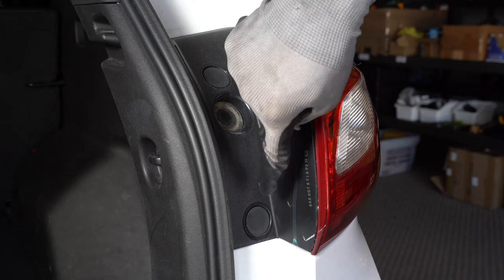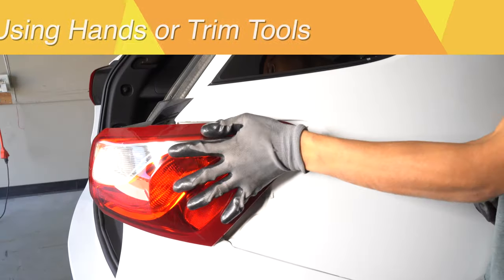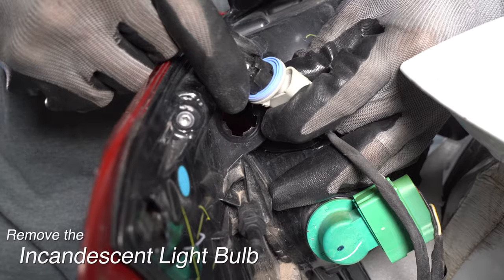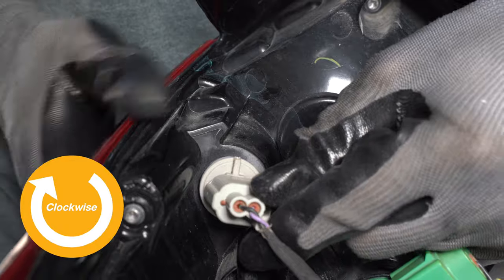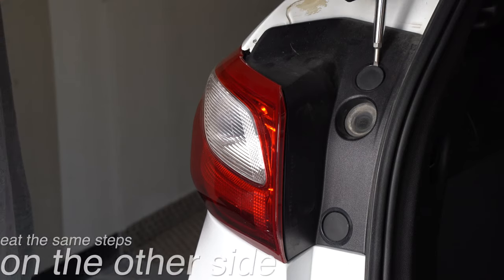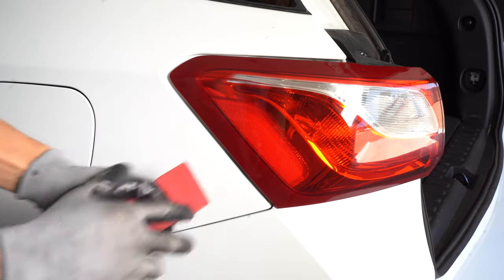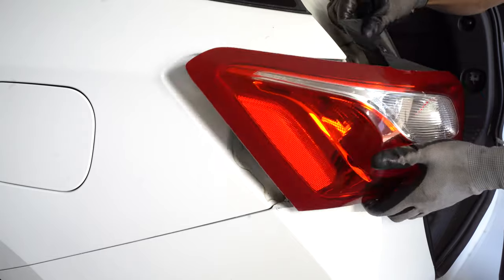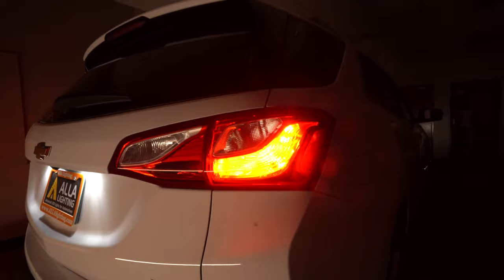Change | Replace| Install Chevrolet Equinox Rear Side Marker Lights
How to Replace | Change | Install Chevrolet Equinox Rear Side Marker Lights Bulbs w/194 168 LED Replacement Lamps?